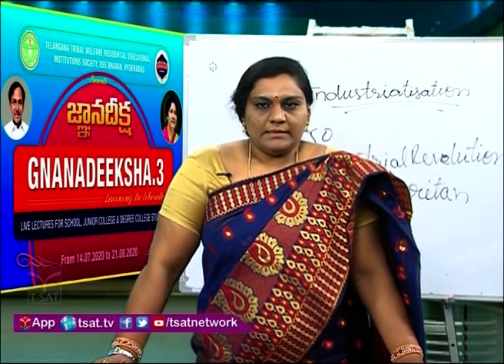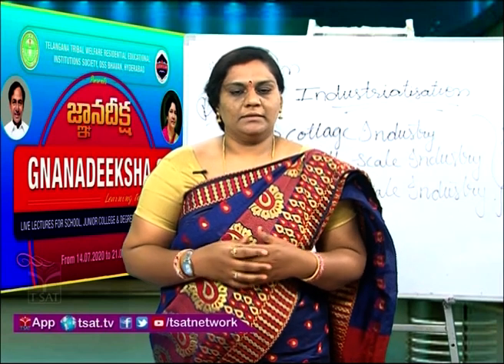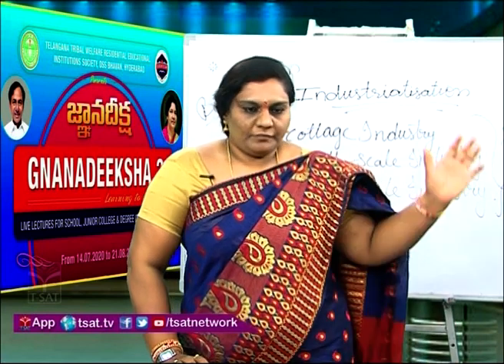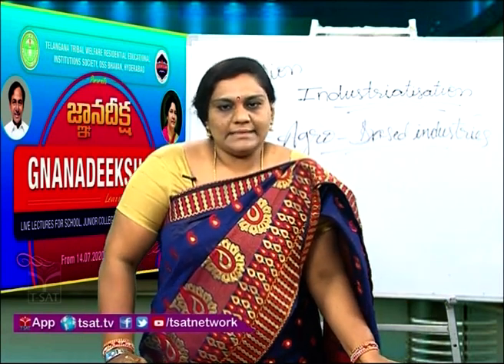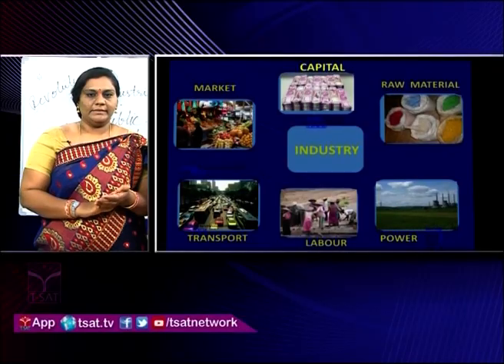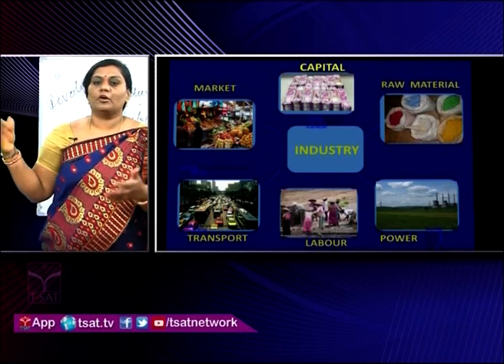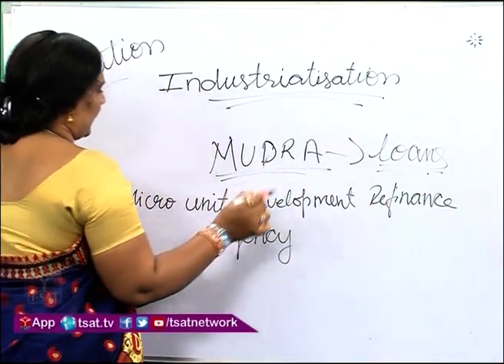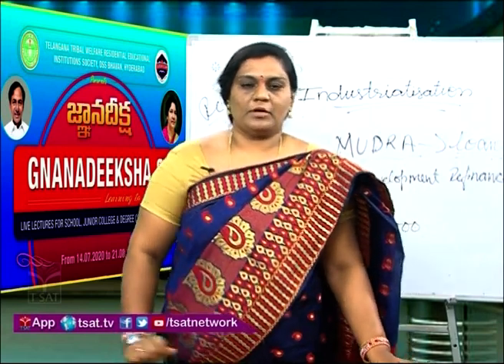T-SAT || TTWREIS || GnaanaDeeksha - Season - 3 || Social Studies - Industrialisation || 6th to 10th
SoFTNET T-SAT || TTWREIS || GnaanaDeeksha - Season - 3 || Social Studies - Industrialisation || 6th to 10th